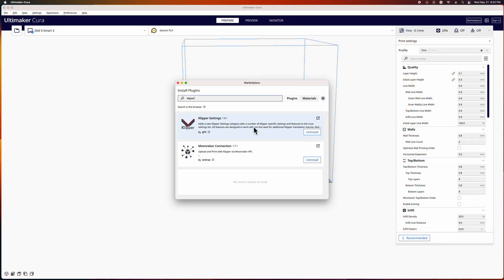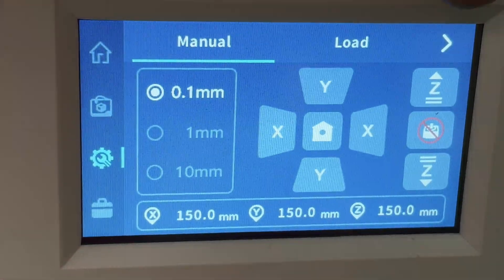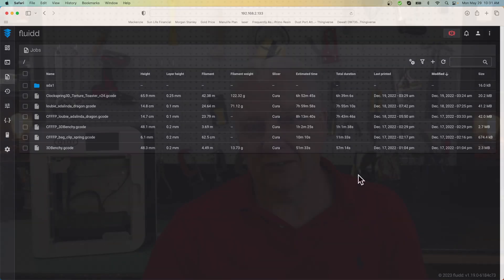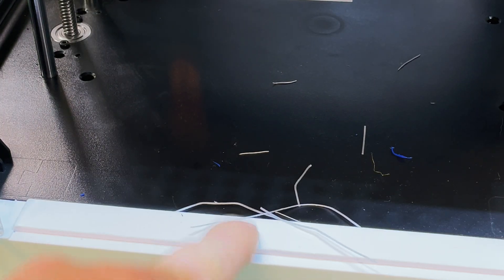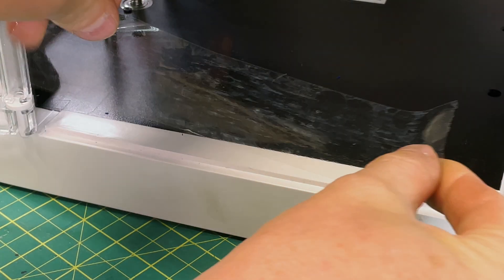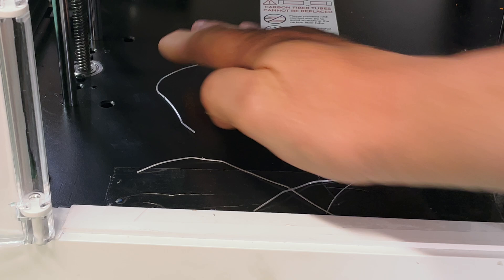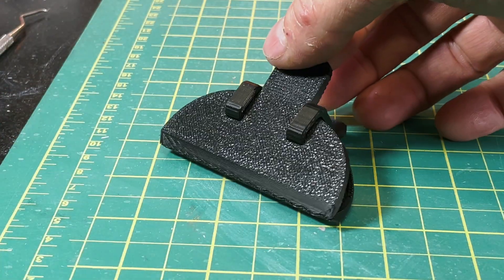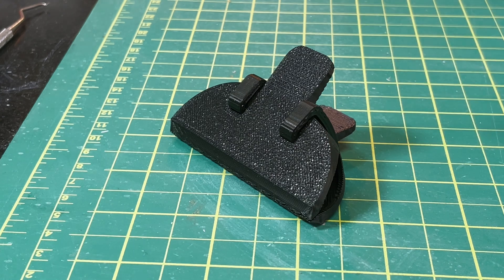QIDI X-Smart 3: My Thoughts After 30 Days With This 3D Printer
I've had the QIDI X-Smart 3 for about a month and thought it would be useful to describe my experience with this little core-xy 3D printer.  I loved when I did the initial product review, but since then, I have had some great experiences as well as a few unexpected challenges.

Join me in this quick video to see if I still love this printer.